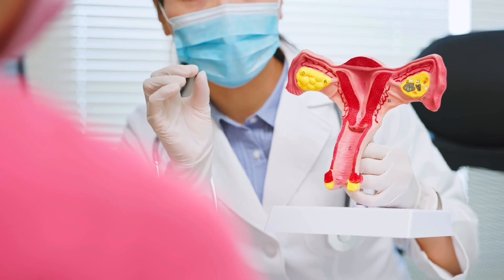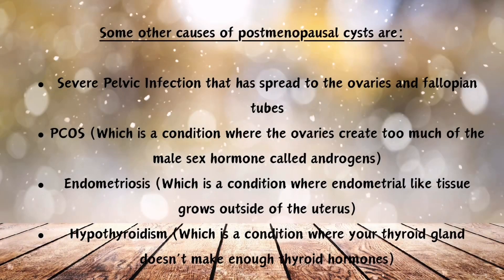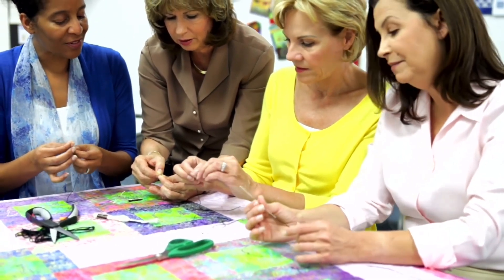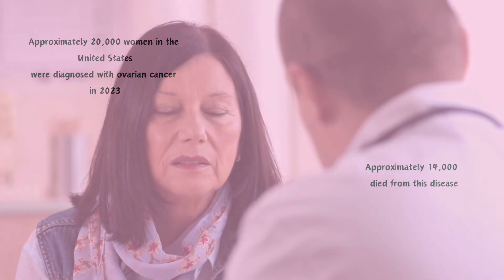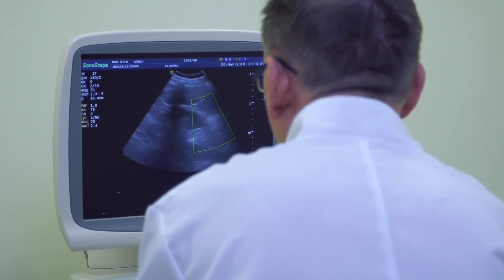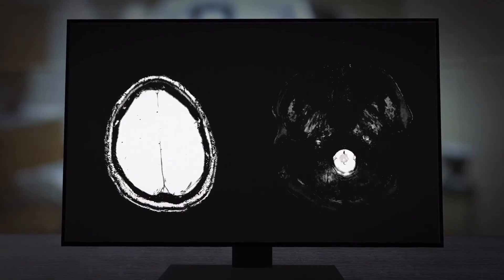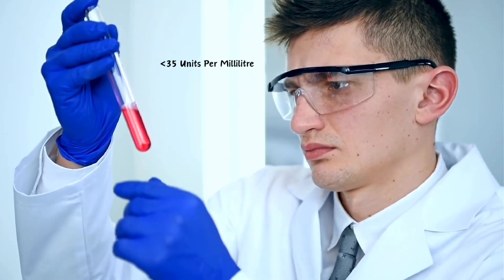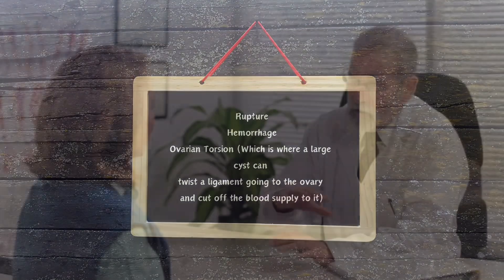Ovarian Cysts in Postmenopausal Women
In this is video you will learn the possible causes of ovarian cysts in post menopausal women, along with the symptoms, the complications, how they’re￼ diagnosed, and possible treatments